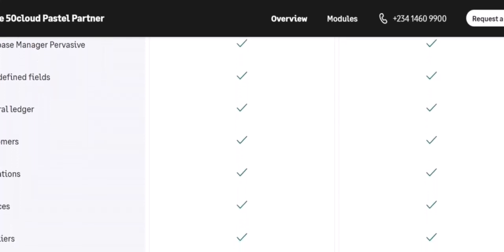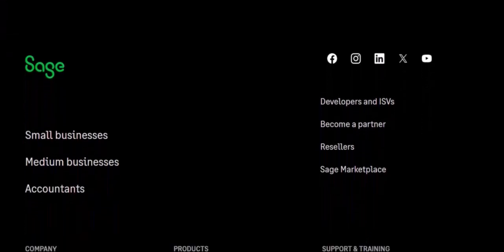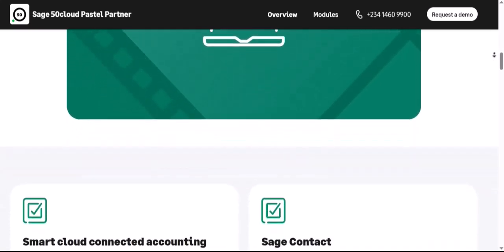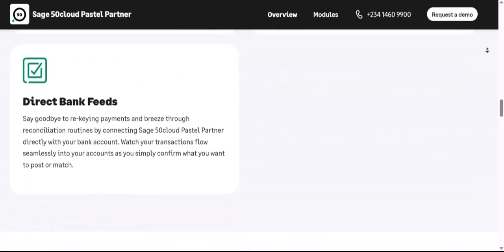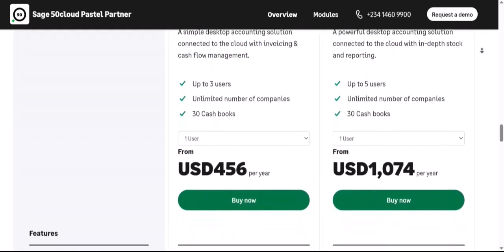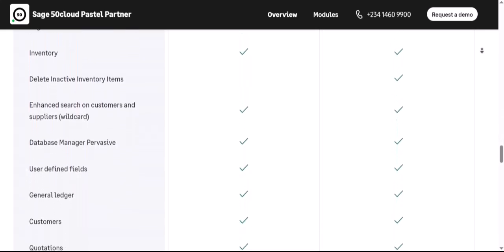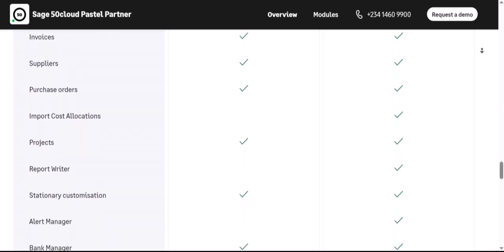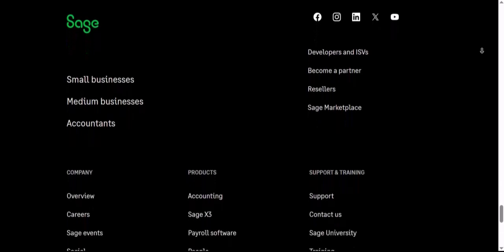What is the purpose of Sage accounting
In this video, you will learn about What is the purpose of Sage accounting

9 YouTube Channel Ideas to Help You Choose Your Own

✅IGNORE THIS
Related Search: